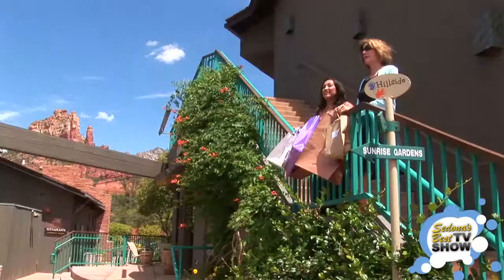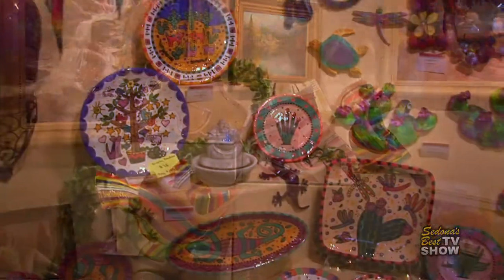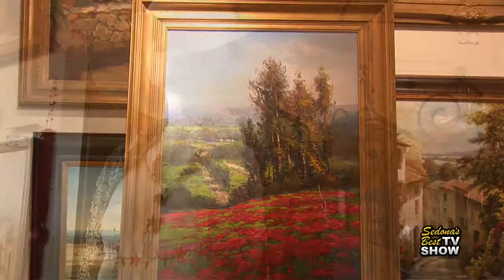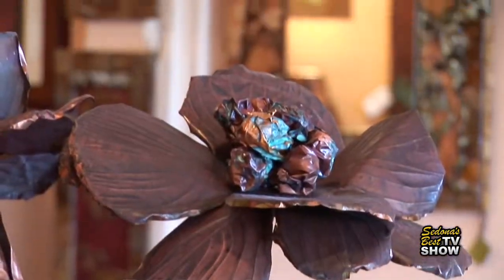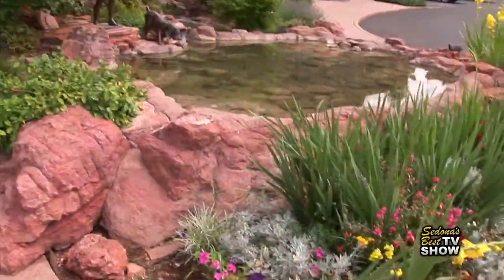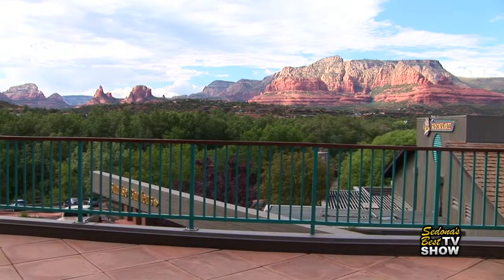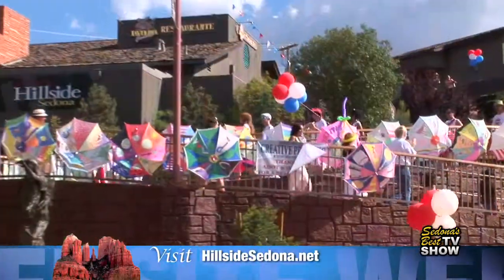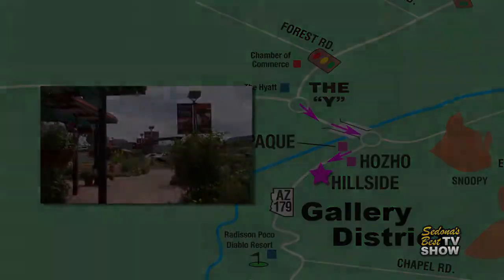Hillside Sedona v2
Hillside Sedona, Sedona AZ